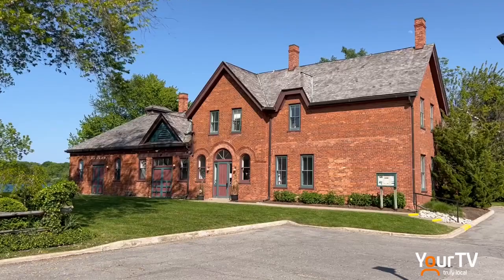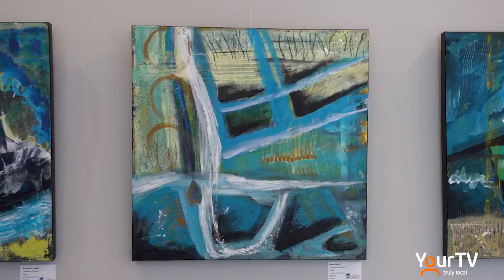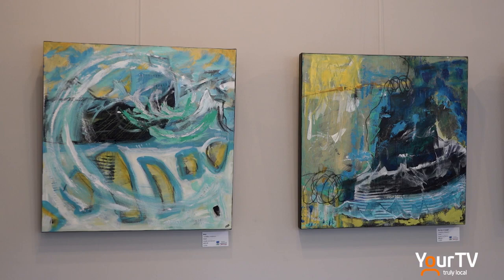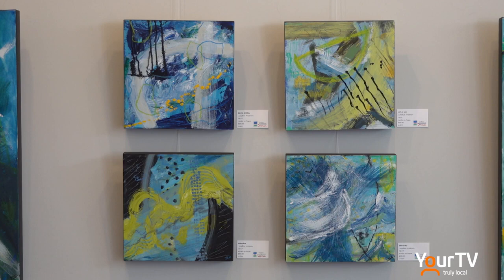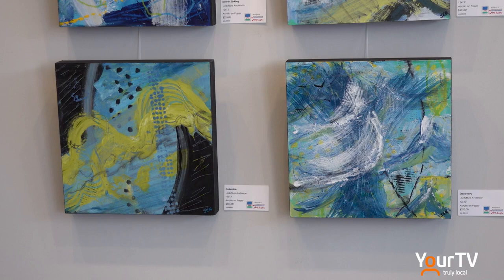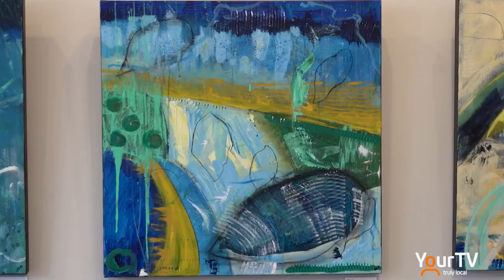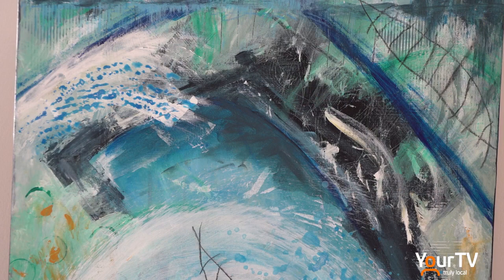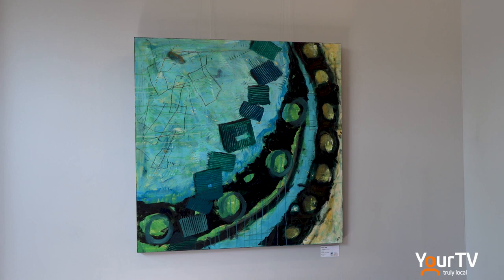What Lies Below: Solo Exhibit by JudyBlue Anderson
The exhibit runs from May 30 through June 25th in the Joyner Gallery of Niagara Pumphouse Arts Centre

Video Credits: YourTV Niagara